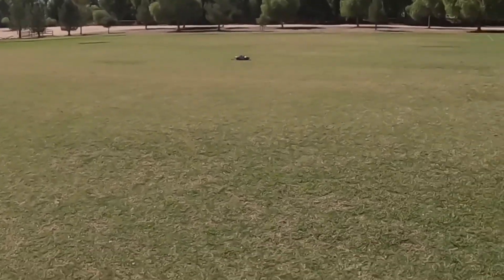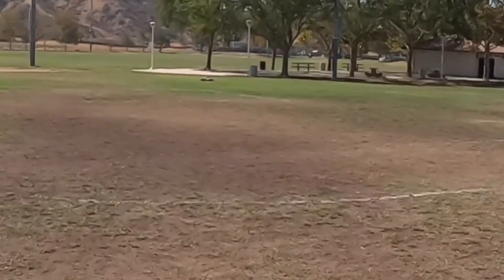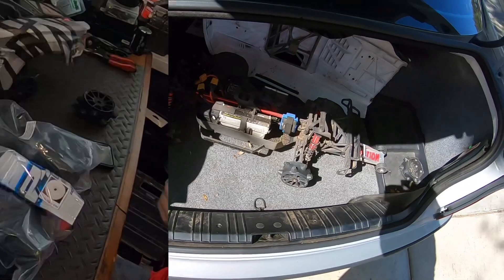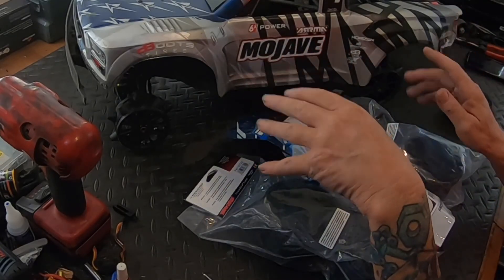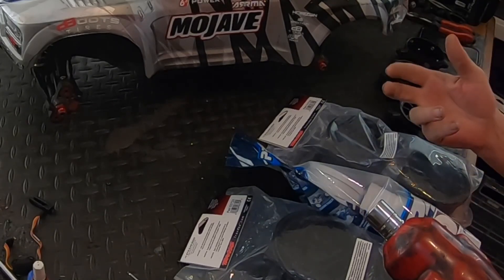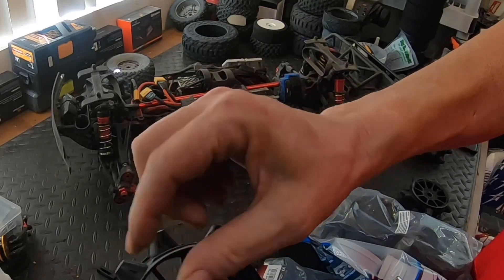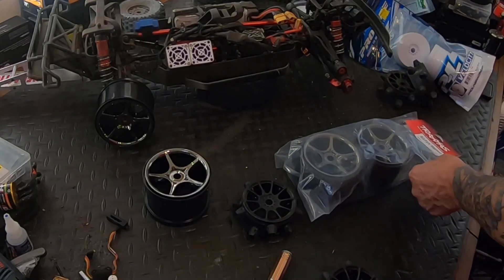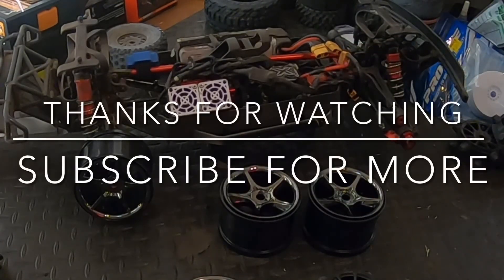Mojave Off-road Speed Run Testing New Motor 1717 1650kv & cleat-Us wheel failed see how ?